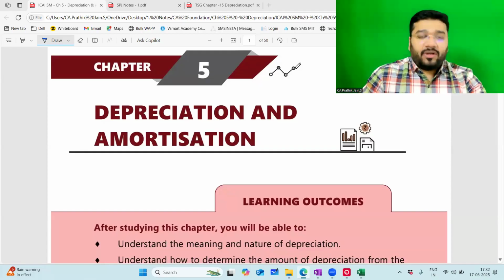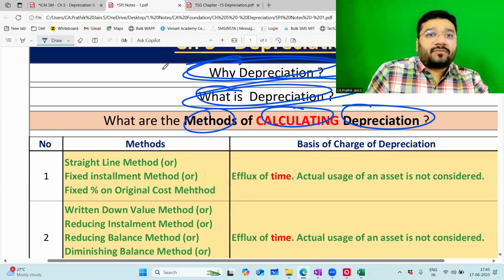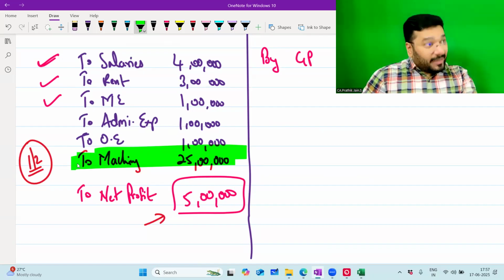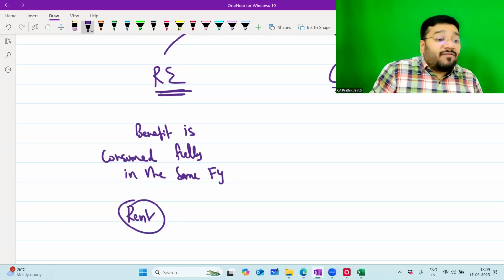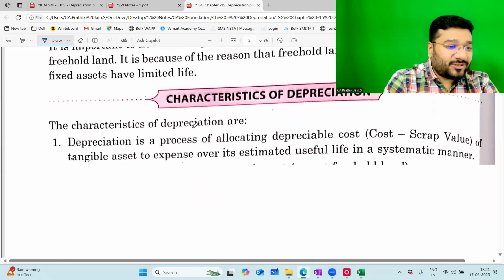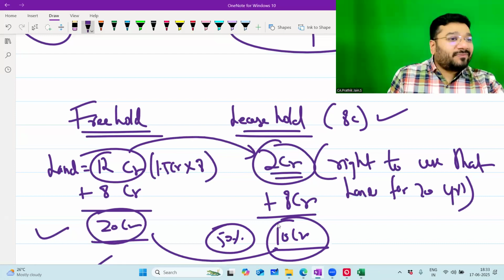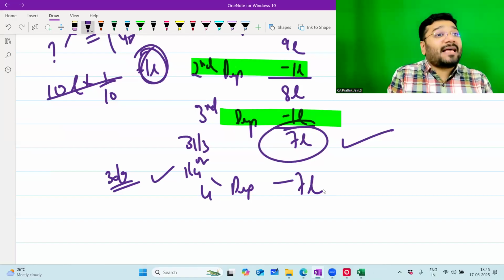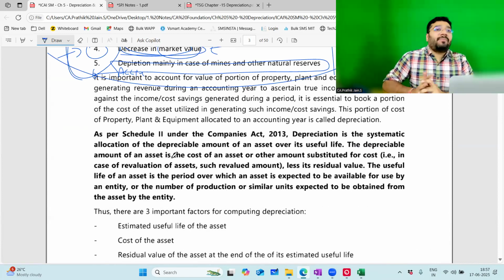Ch 5 Class 1 Depreciation Introduction